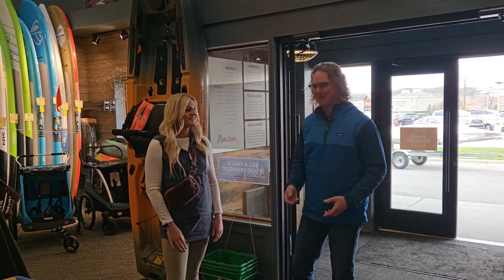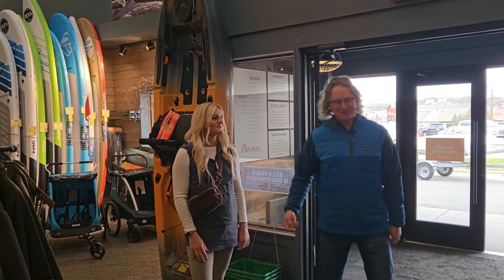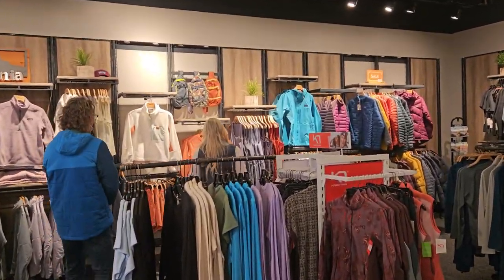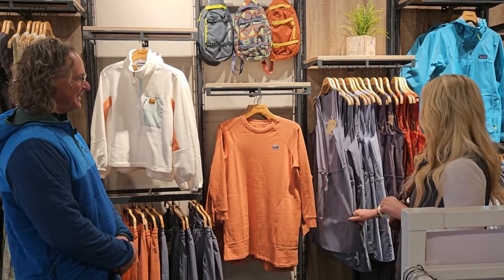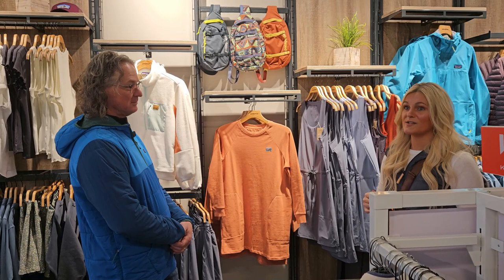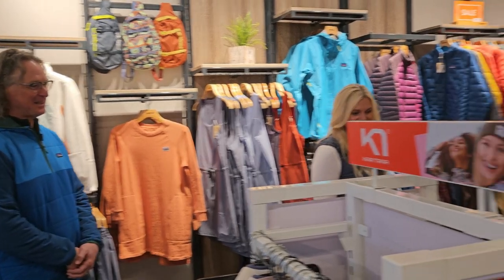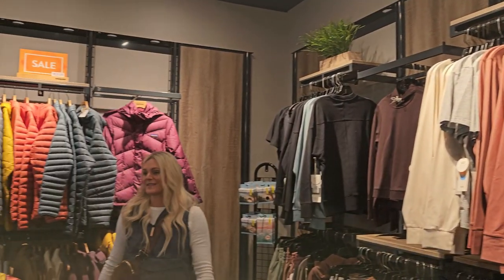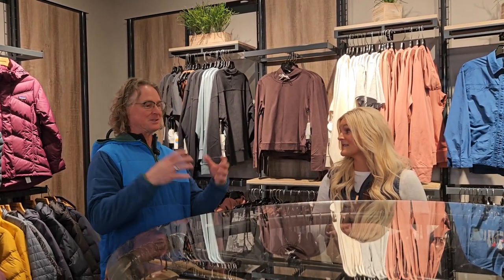WBW Mom in the Mitten Shopping Spree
How do you shop at Bill & Paul's? Are you excited when you pull in? Do you go upstairs or down first? This week's WBW video explores how a seasoned shopper like Jessica Bassett, aka Mom In The Mitten, approaches her visit in preparation for her spring break trips.